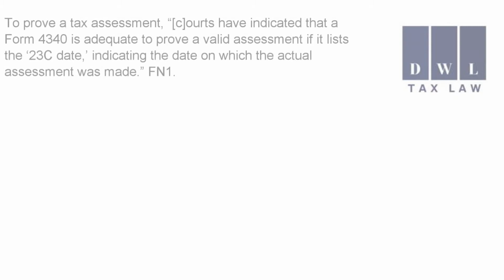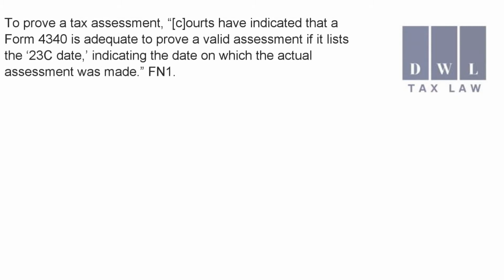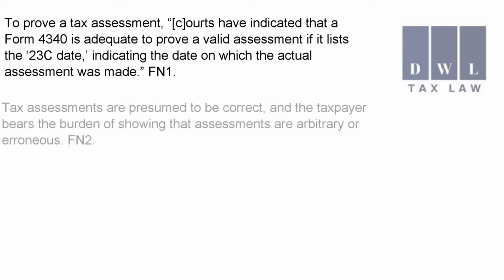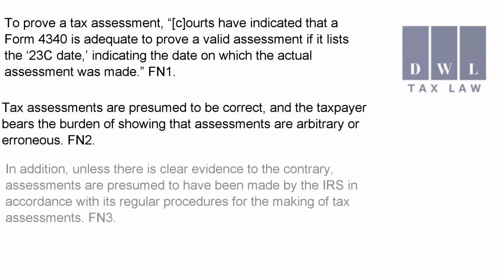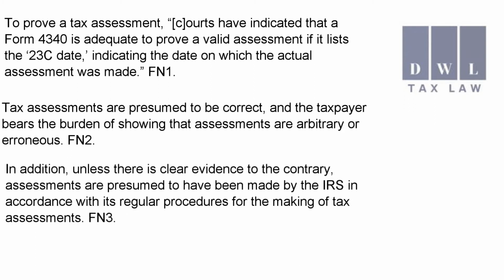What is an IRS Tax Assessment?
Our Original Post

Daniel W. Layton is a tax attorney with offices in Newport Beach and Fullerton, California, who uses his experience as an ex-IRS attorney and ex-federal prosecutor to level the playing field for his clients in Orange County. Whether it is an IRS audit, FTB, EDD, or CDTFA matters, liens or levies, or a criminal tax investigation, choosing the right tax attorney can be a critical step in protecting your rights and your livelihood.